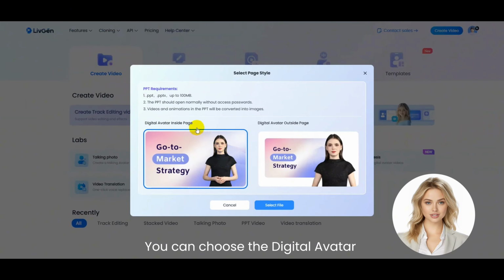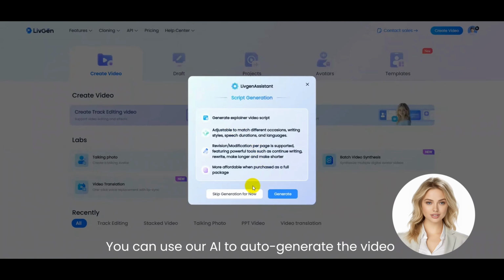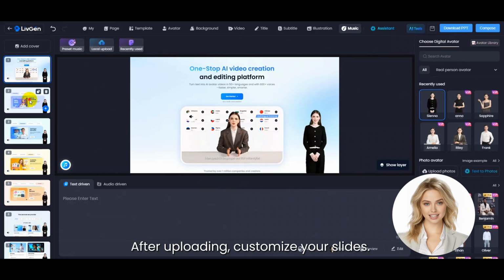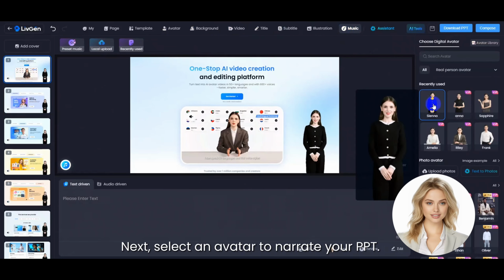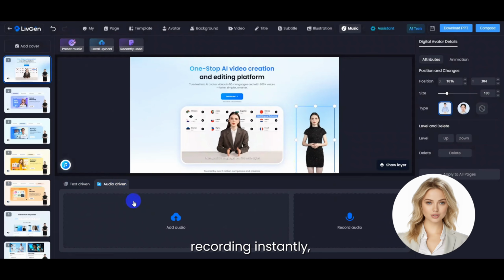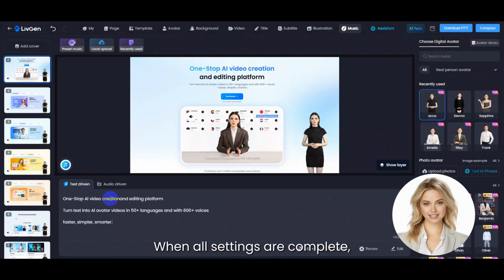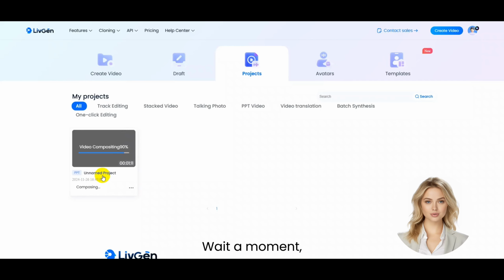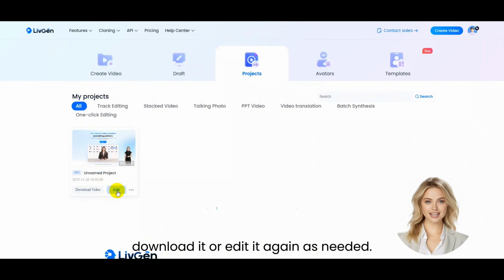How to Turn PPT-to-Video | LivGen Tutorial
💬 Slideshow Presentations That Speak for You!

Ready to upgrade your presentations? With LivGen's PPT-to-Video feature, transform your traditional slideshow presentations into engaging, professional videos! Say goodbye to the need for being on camera or in front of an audience. Choose your favorite AI avatar and add a voiceover or record your own.

This innovative feature allows your AI avatar to narrate each slide for you with clarity, gestures, and professionalism. Whether you're delivering a speech, lecture, or corporate presentation, LivGen makes it easier and more impactful.

🚀 Elevate your presentations today with LivGen’s PPT-to-Video!

🎤 Turn your PowerPoint slides into interactive video presentations! With LivGen’s PPT-to-Video, your AI avatar delivers every slide with clarity and professionalism. No camera needed! 🔥